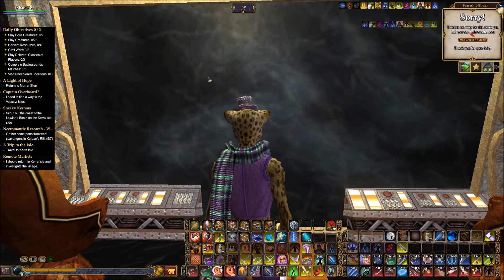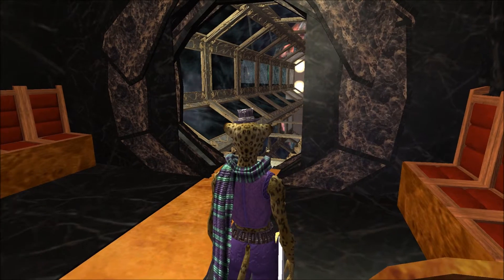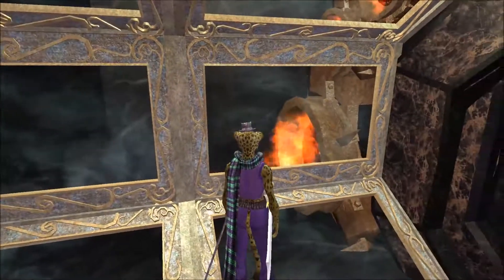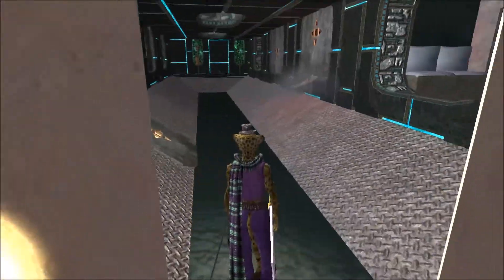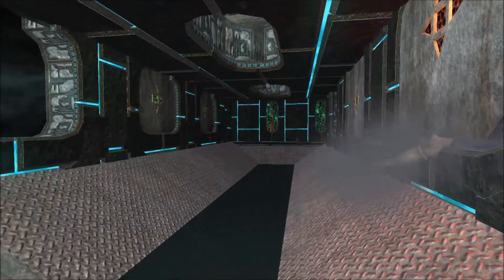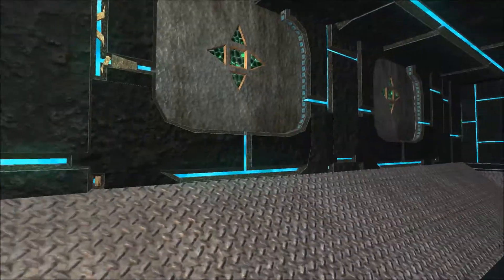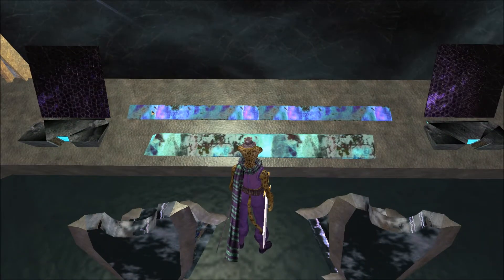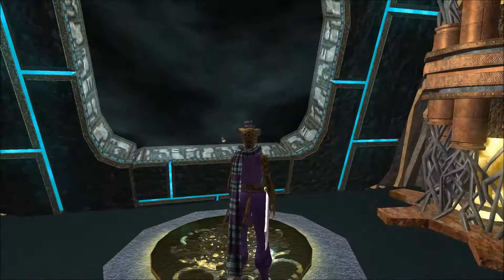Spaceship Bliox'r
Server : Antonia Bayle
Location : Thurgadin Grand Hall
Leaderboards : Hall of Fame
Owner / Decorator : Uthanak